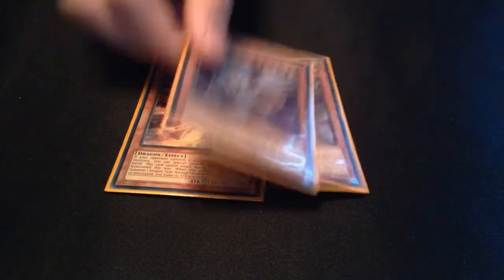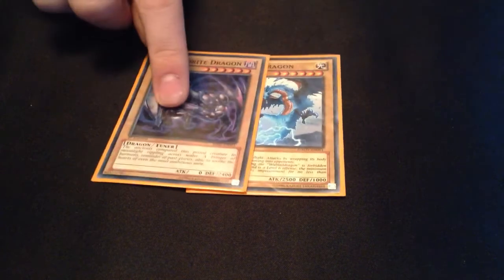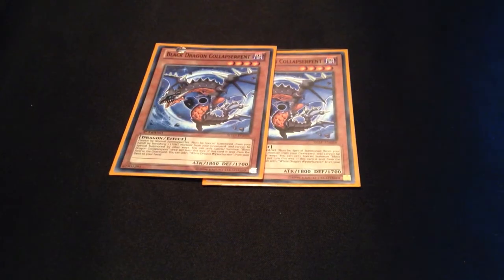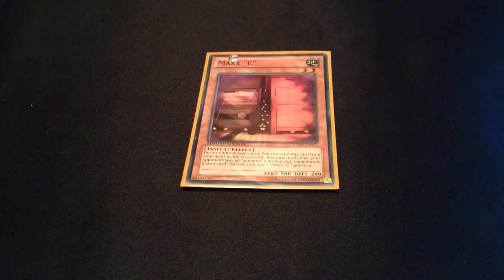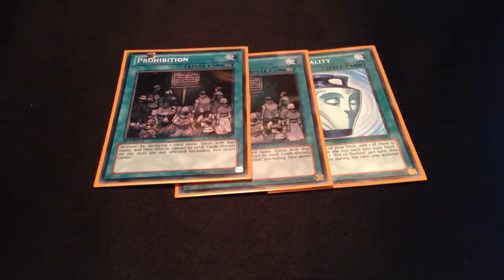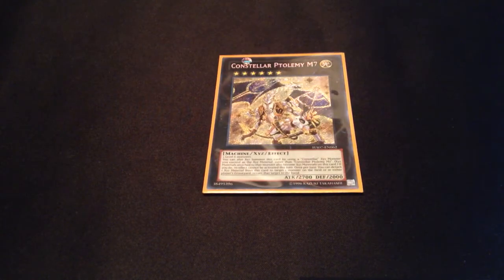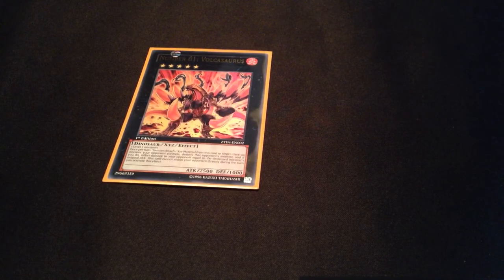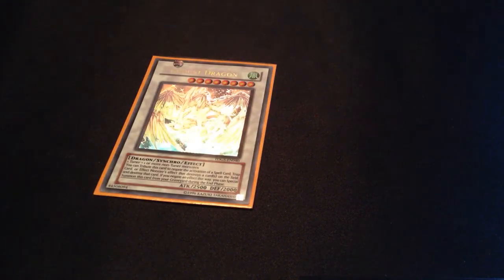Yugioh Hieratic Deck Profile February 2014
Hieratic=GG